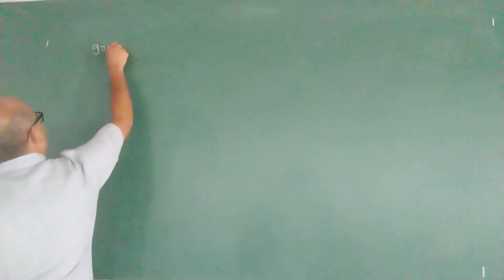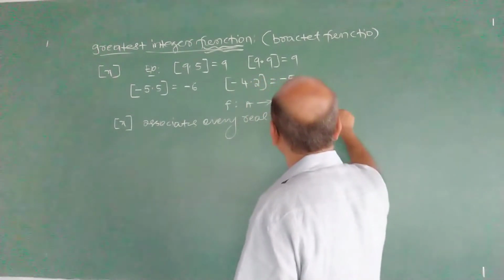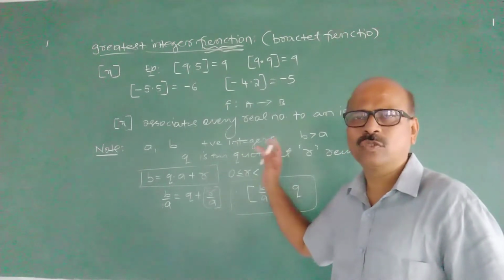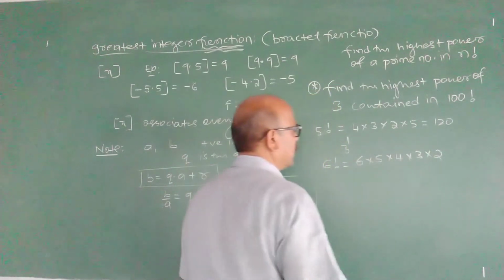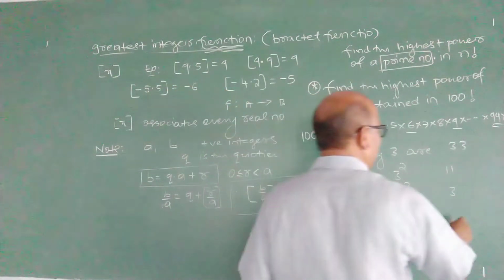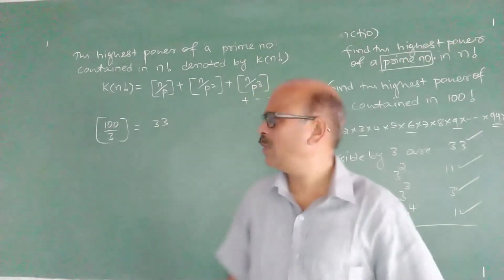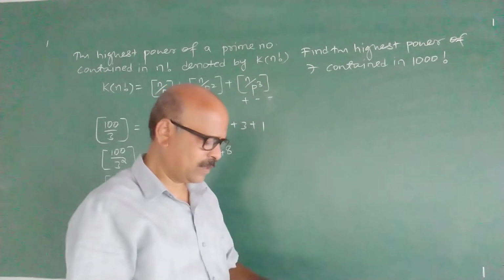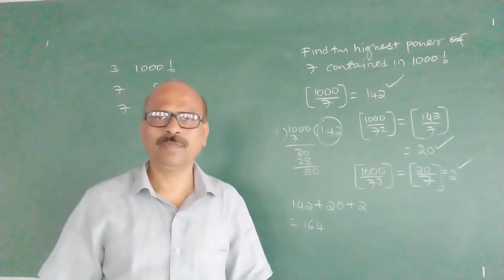NUMBER theory part12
bracket functions.to find the highest power of  prime no contained in n!